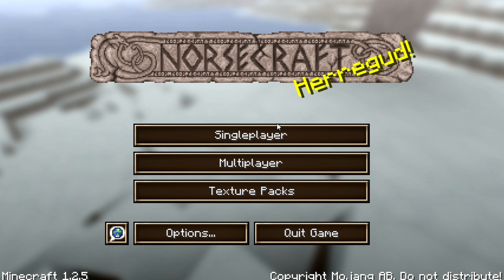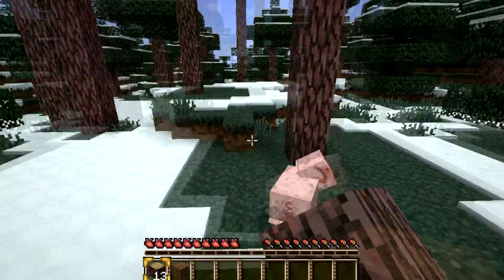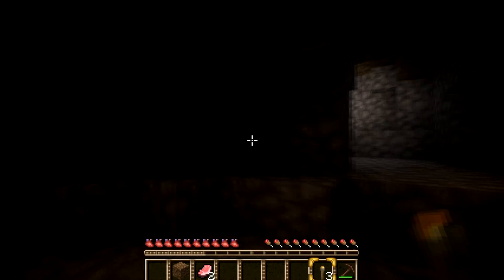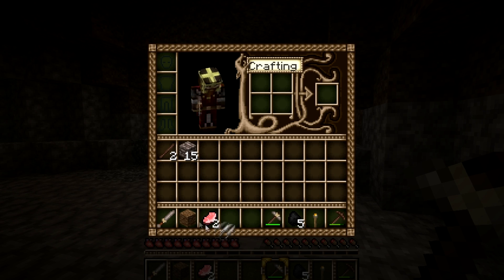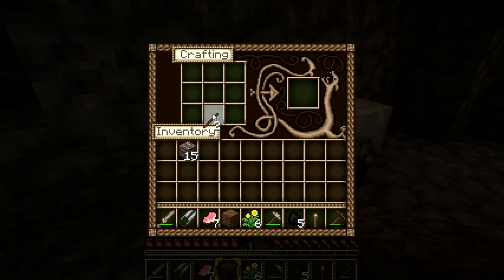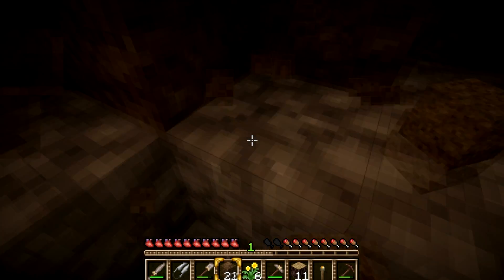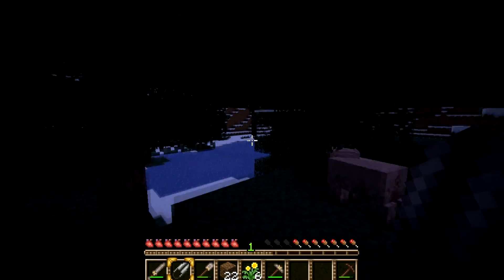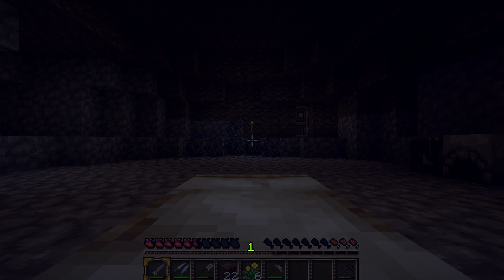Minecraft Part 1 | Finding a Cave House!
Starting a Minecraft gameplay just for the fun of it!
-Don't pay attention to tags, I just clicked every one suggested-